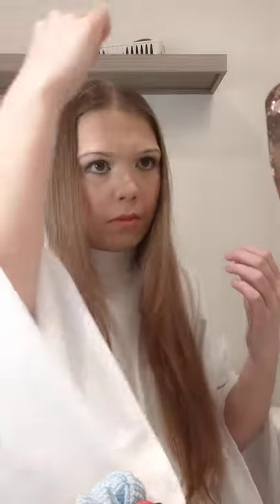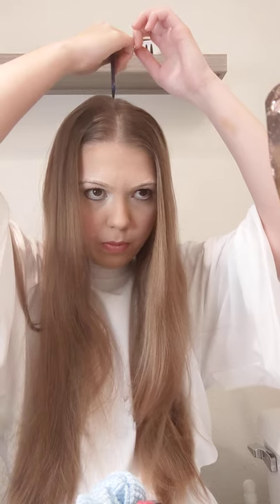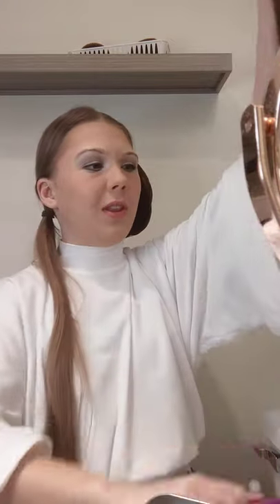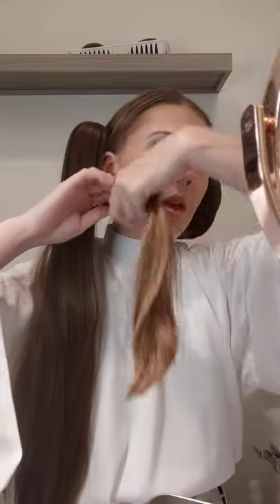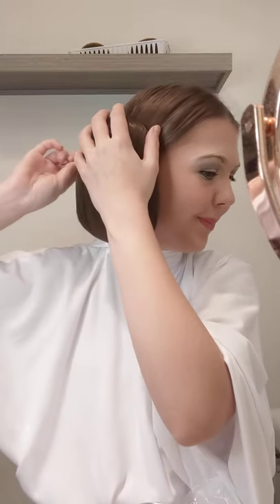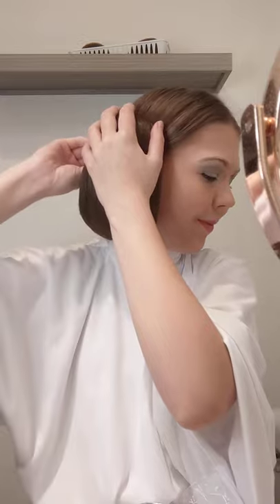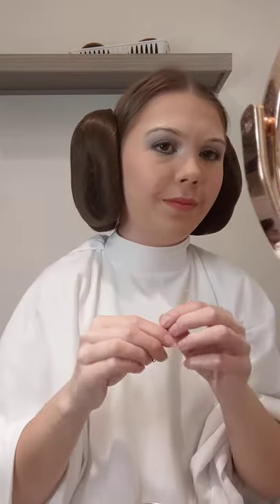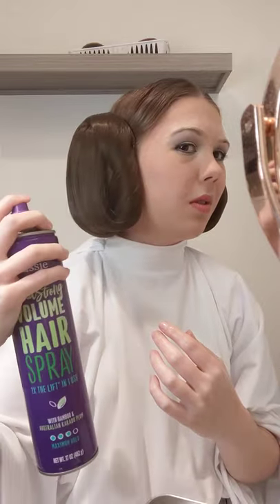How to do Princess Leia Organa Buns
This is me showing you how to do Princess Leia's space buns from Star Wars A New Hope